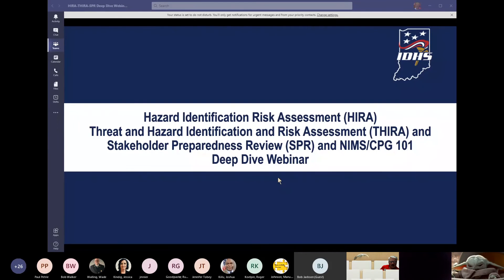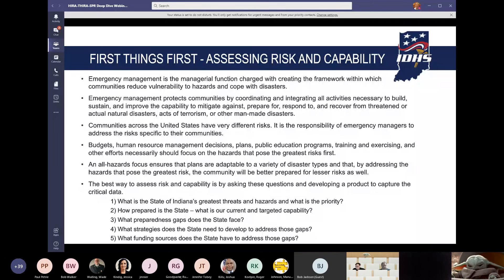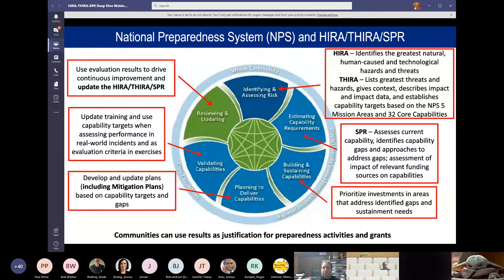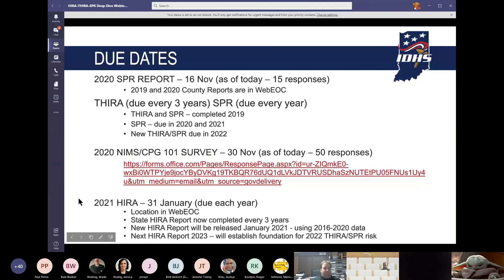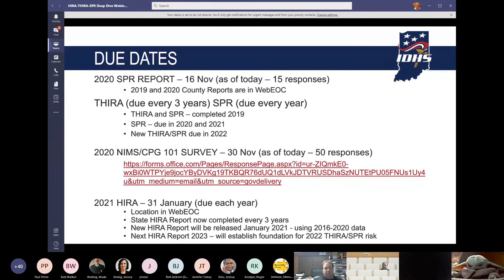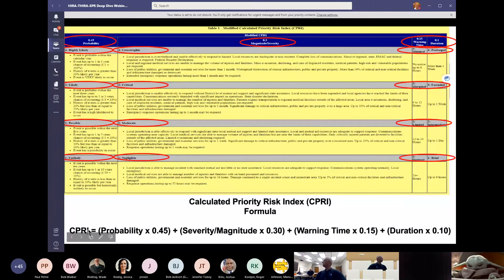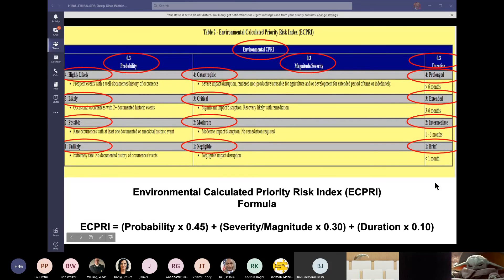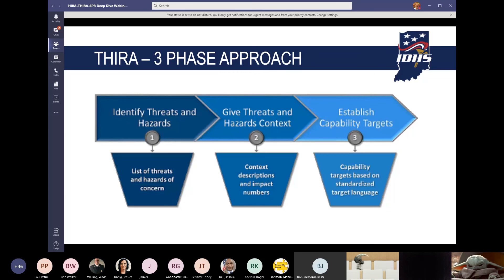New EMA HIRA THIRA SPR Webinar Deep Dive Part 1